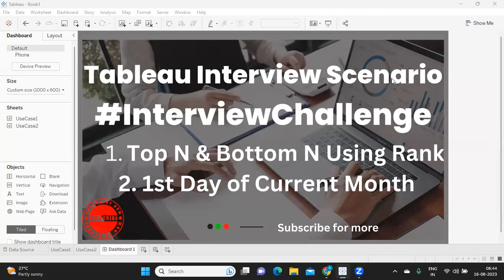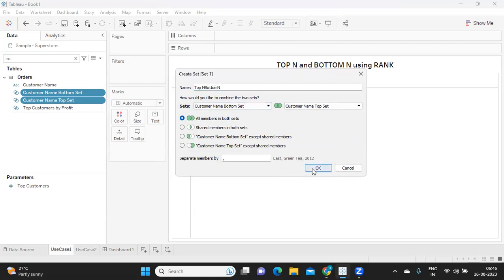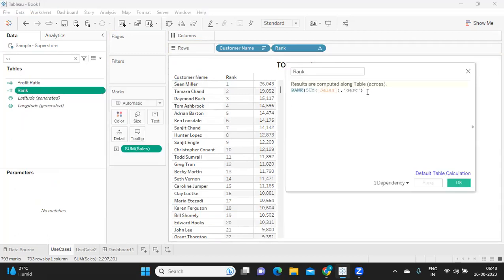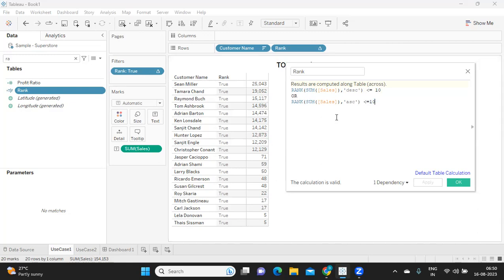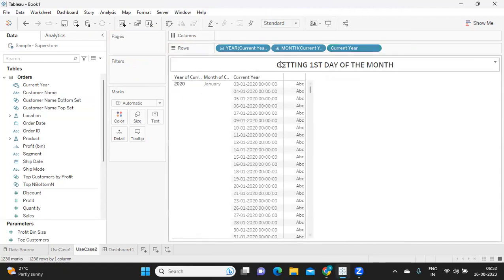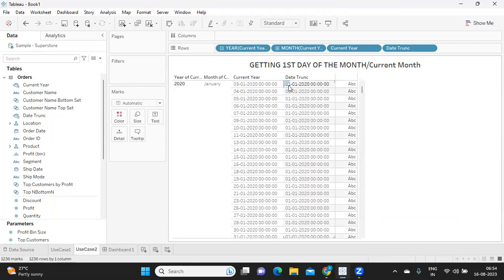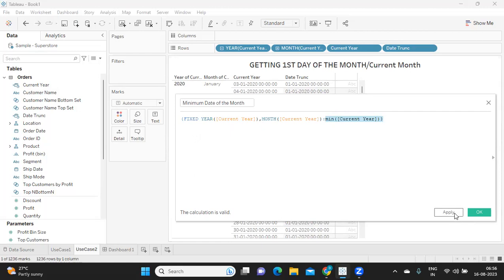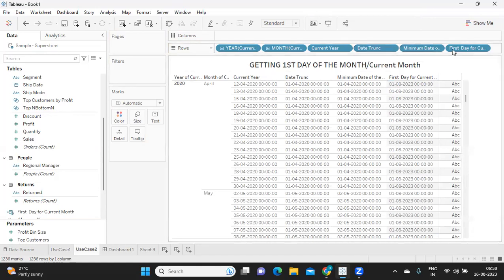Tableau Interview Scenarios | Capgemini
Hello Everyone,

In this video we will try to solve tableauinterviewquestions , scenario that were asked in capgeminiinterview
1. Top N and Bottom N using Rank
2. First Day of the Current Month

tableau interview
tableau training
tableau certification
tableau server
tableau lod
sql interview questions and answers
xpressdata
tableau projects